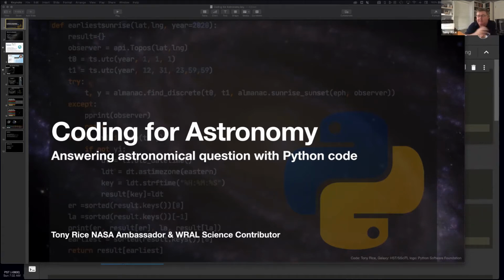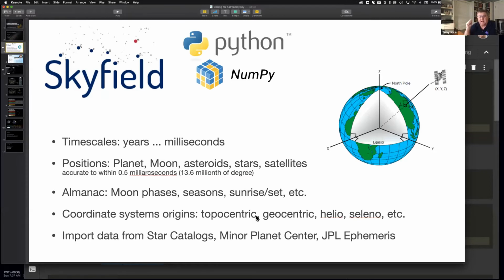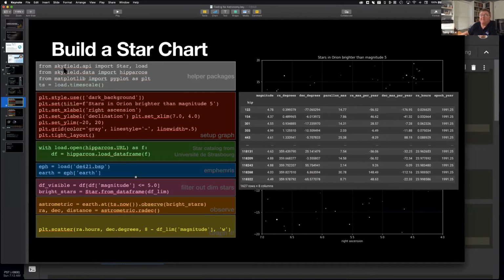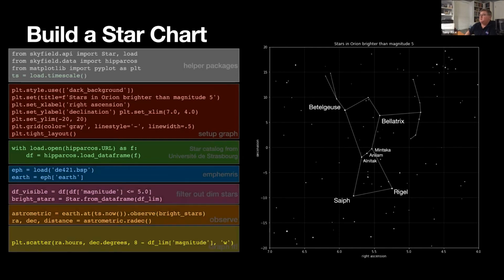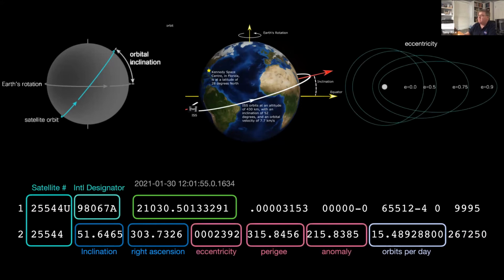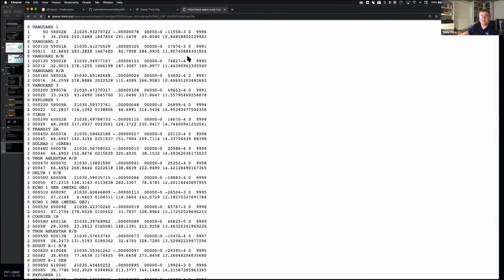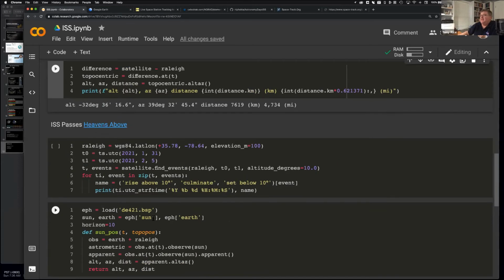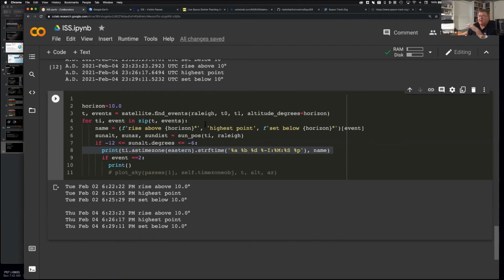Coding for Astronomy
All scientists, especially astronomers, need to know how to code. We'll ask an astronomy question, and answer it live using the Python programming language using NASA/JPL resources. No previous knowledge needed.
Tony Rice, NASA Ambassador / WRAL Science Contributor